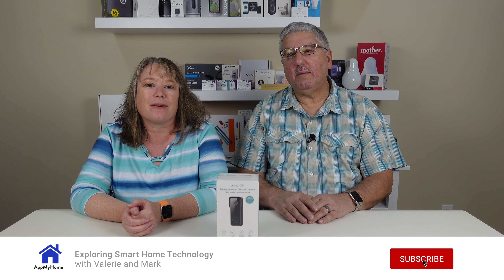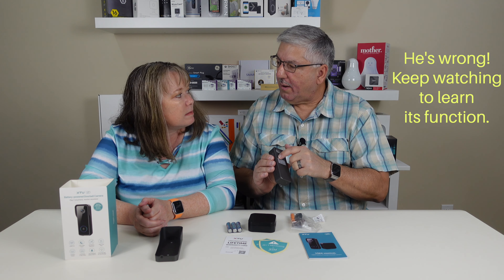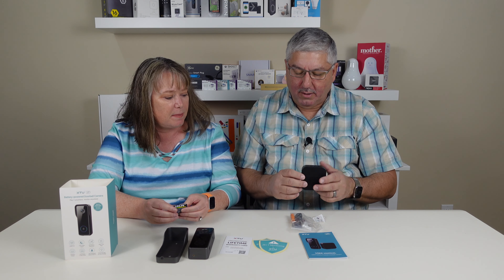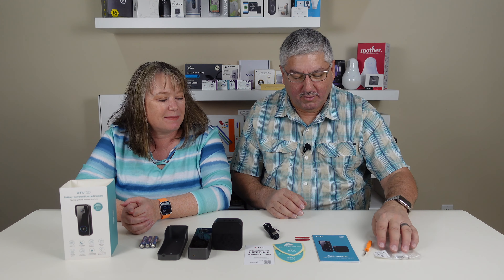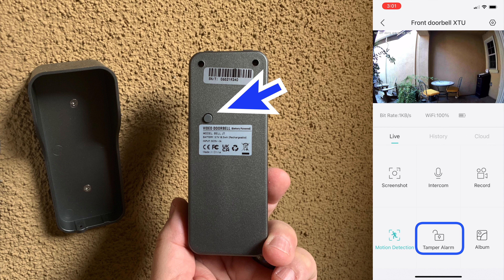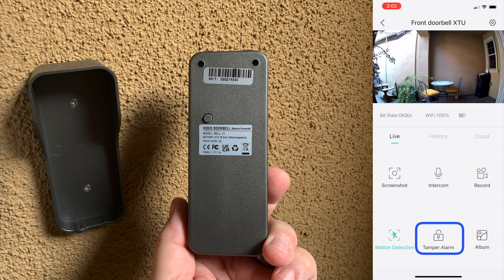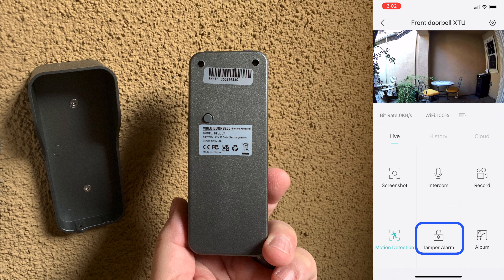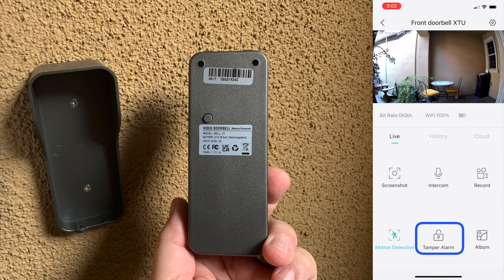Unboxing Setup & Review: XTU J7 1080P WiFi Battery Video Doorbell Camera with Cordless Chime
We unbox, setup and review the XTU 1080P Wi-Fi Battery Video Doorbell and Cordless Chime.

00:00 Intro
00:16 Unboxing
06:45 Live View Functions
07:42 Motion Detection Setup
07:58 Landscape and Settings
08:24 Motion Detection Day
08:54 Motion Detection Night
09:30 Answering the Doorbell
10:18 Playback
11:29 Pairing the Camera
12:36 Pairing the Chime
12:50 Conclusions